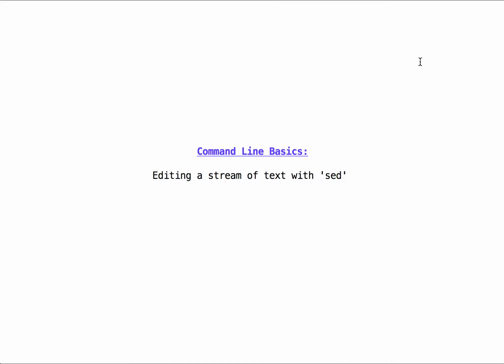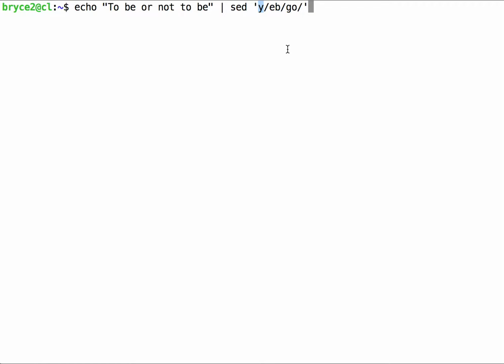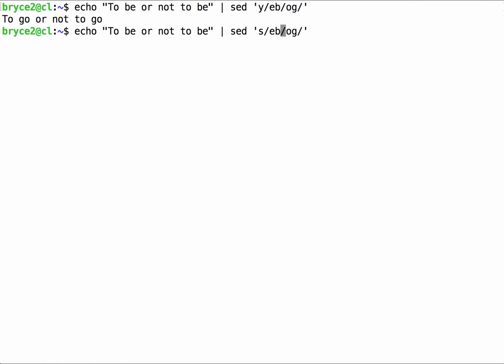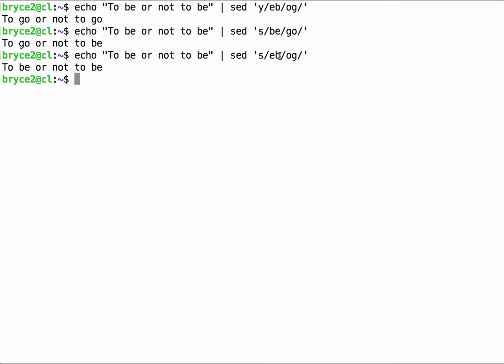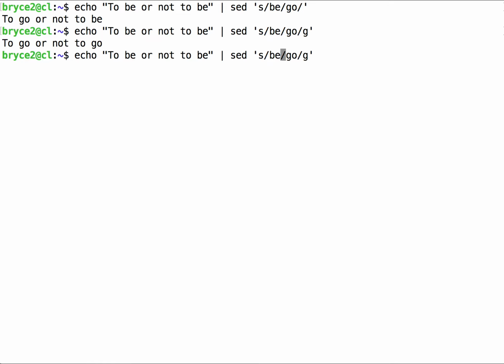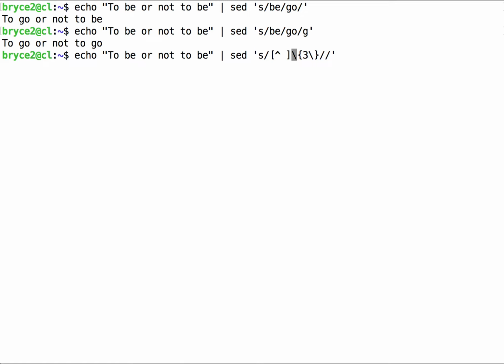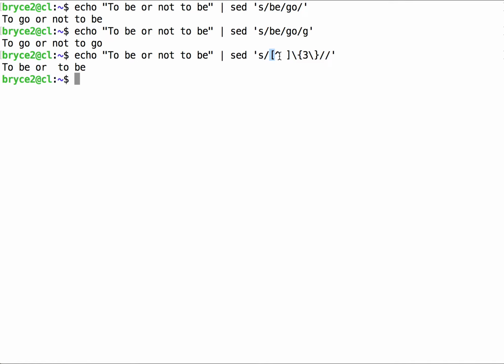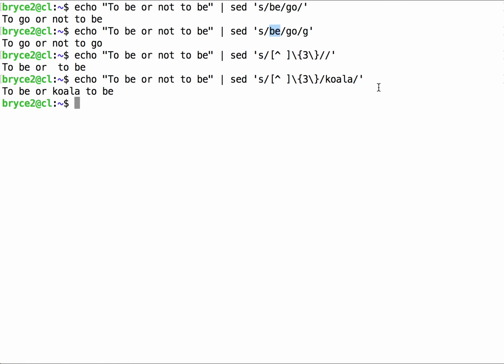Editing a stream of text with 'sed' part 1